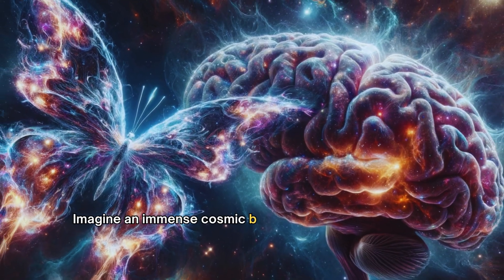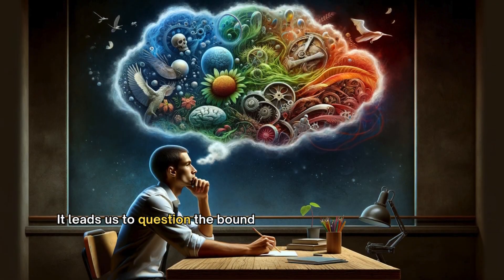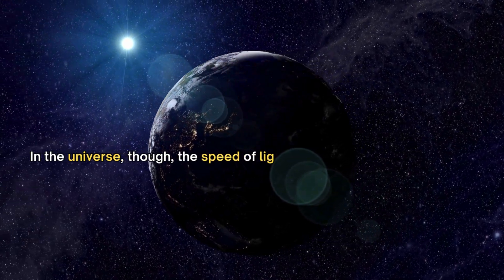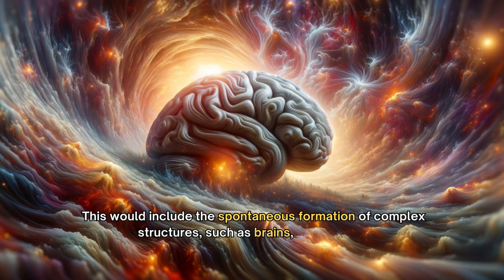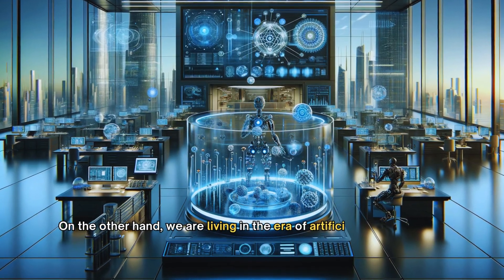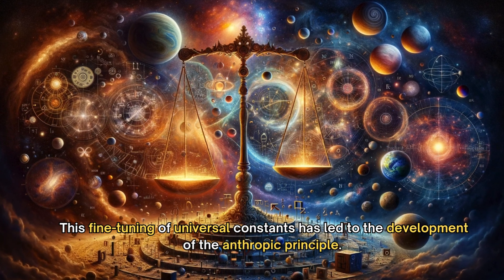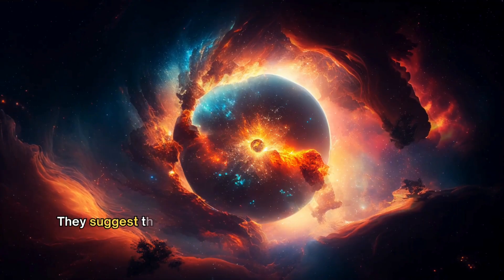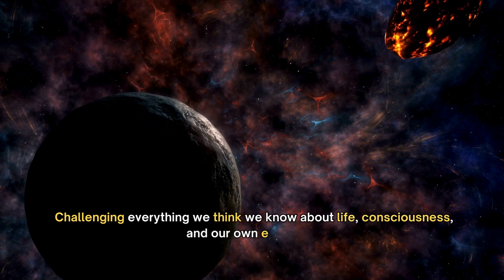Are We Living in Someone’s Mind? Why do Brain Cells Remind us of The Universe?